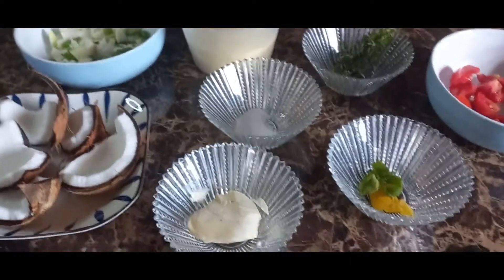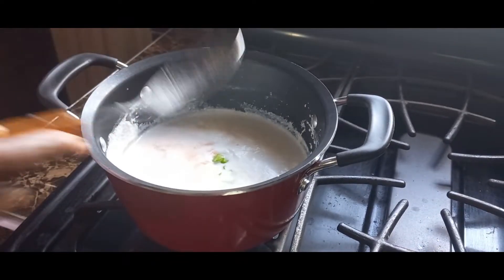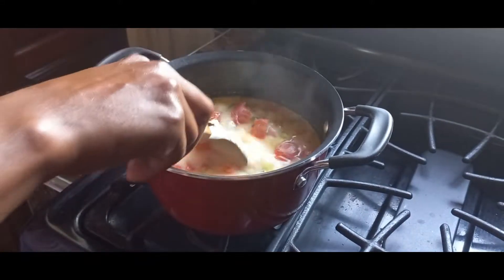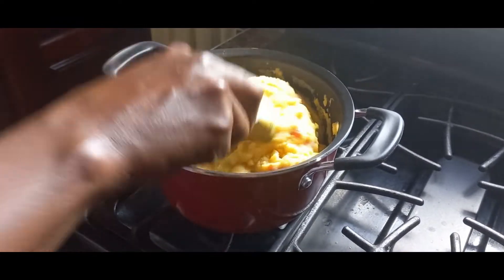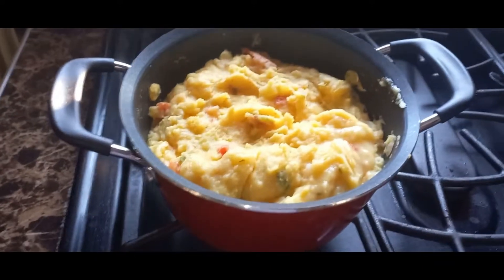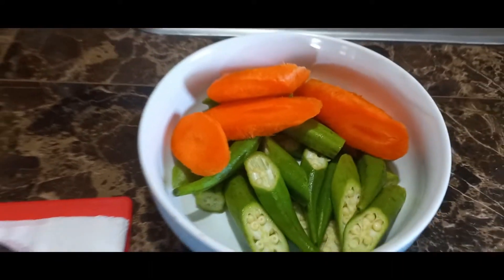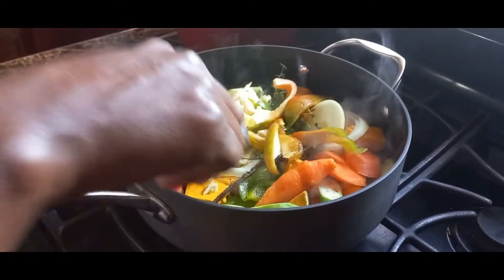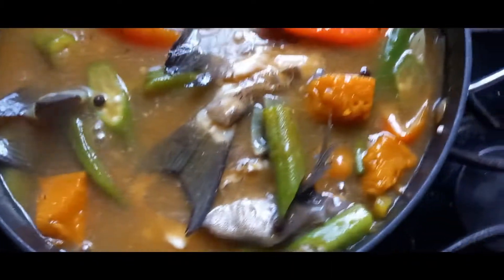JAMAICAN STYLE STEAMED DOCTOR FISH AND TUN CORNMEAL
Jamaican turn cornmeal  is a classic dish made with refined yellow cornmeal, coconut milk, different herbs & spices and even vegetable of your choice .

There are various places within the Caribbean and throughout the world that eat this dish but call it something else.

In Barbados, it is know as the national dish which is serve with flying fish.
In Italy it is known as Polenta
Certain parts of Africa it is known as Ugali or Maize Meal.

As I became an adult I learned that this wasn't a dish that was popularly made in all Jamaican households as it was sometimes viewed as a food eaten by the less fortunate and also used to fed dogs

Don't be rock by the negative associated with the dish I promise you put stigma aside , It's absolutely delicious and extremely , satisfying and fulfilling . And just something to eat when you want something out of the ordinary and just different.

Turn cornmeal can also be use as a one pot meal .
This was a meal that would let us sit down and create memories.

( Tun cornmeal ) Jamaican Patois